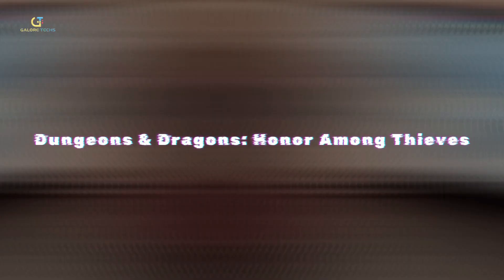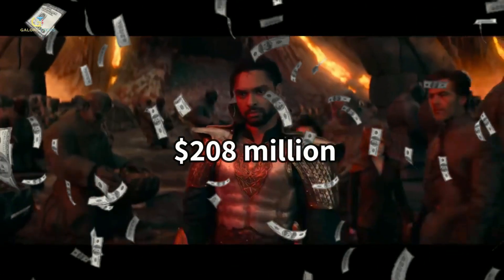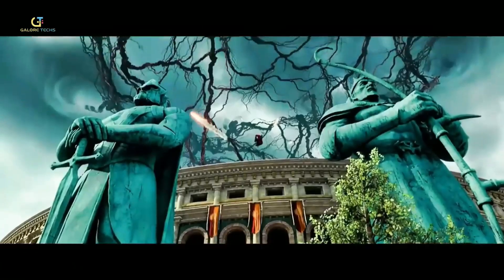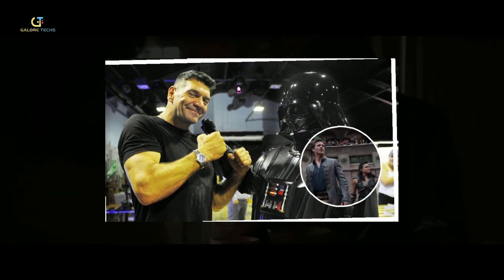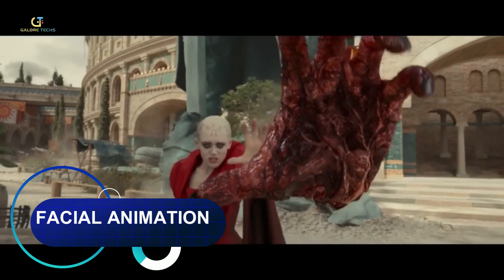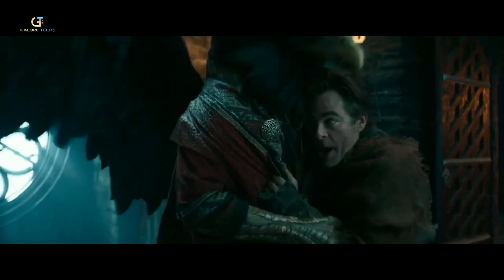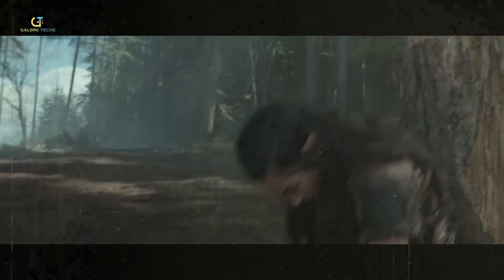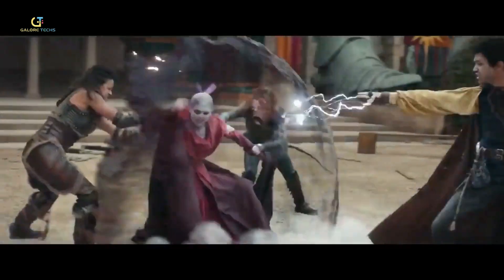How Technology Created the Visual Effects in Dungeons & Dragons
If you've ever wondered how the magical world of Dungeons & Dragons came to life on the big screen, you're in for a treat! Join us as we explore the behind-the-scenes secrets of the movie "Dungeons & Dragons Honor Among Thieves." From mind-flaying monsters to epic battles, this film is a must-watch for any fantasy enthusiast. Get ready to be amazed by the practical effects and cutting-edge technology that brought this incredible adventure to life.

Time Stamps:

0:00 - Intro
0:58 - Revenue
1:32 - Visual Effects
2:45 - Making of Gorg
4:15 - Facial Animation
6:02 - Owl Bear
6:42 - Camera Tech
8:55 - Ratings

Track Name:
 • Stylish Technology Inn...

Watch:
• • Good Times - Ason ID |...